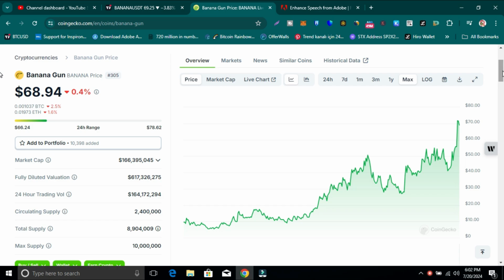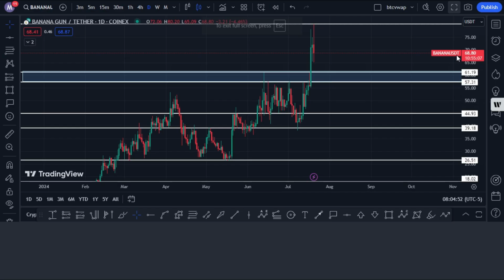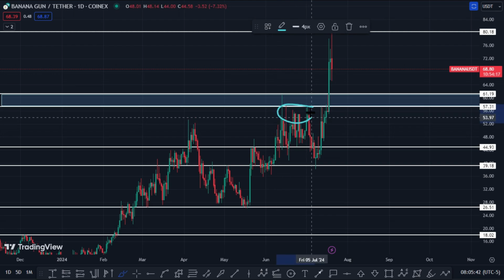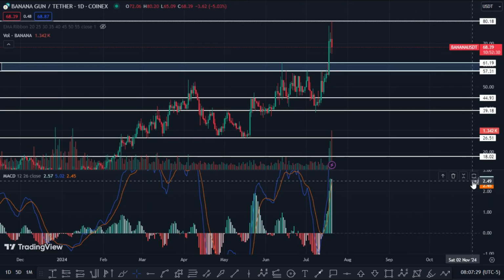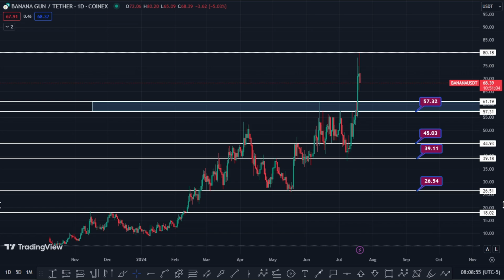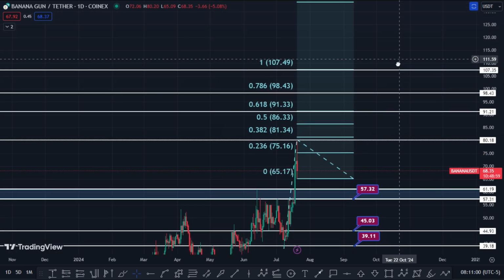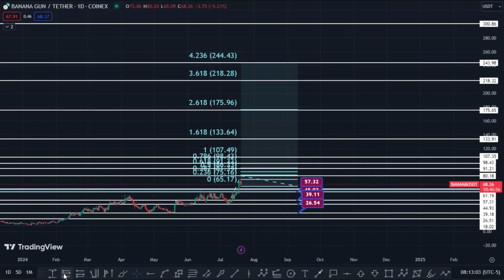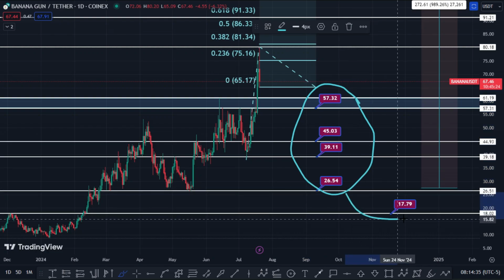Banana Gun Token Price Prediction For Bull Run | Banana Gun Listed On Binance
In This Video you are about to watch technical Analysis and price prediction of banana gun for this bull run.

Buy Hidden Small Market Cap Coins On these Exchanges

Top Cryptocurrency Exchages

Before making any investment or trading decisions, you should conduct thorough research and consider seeking advice from a qualified financial advisor. You are solely responsible for your own trading and investment decisions, and this channel's creators are not liable for any financial losses or other damages arising from your use of the content.

By viewing or using the content on this channel, you acknowledge that you understand and agree to these terms. Always trade responsibly and never invest more than you can afford to lose.